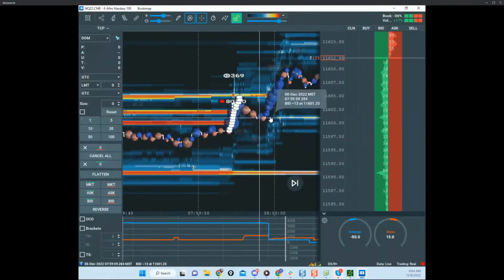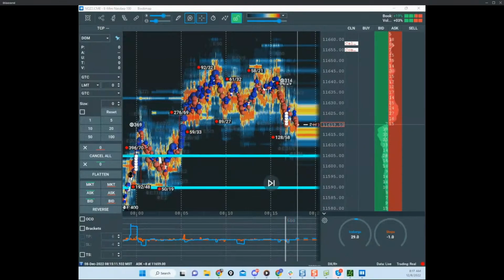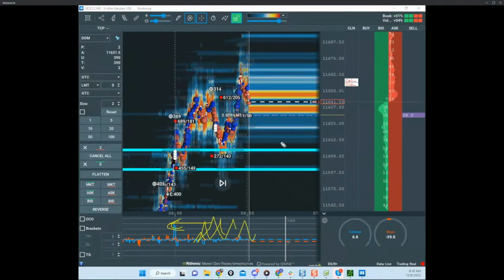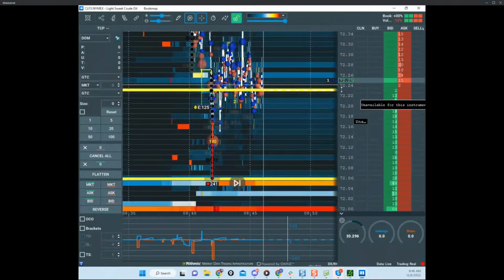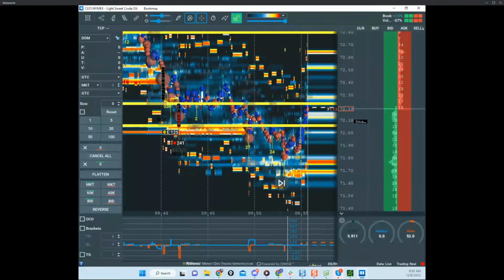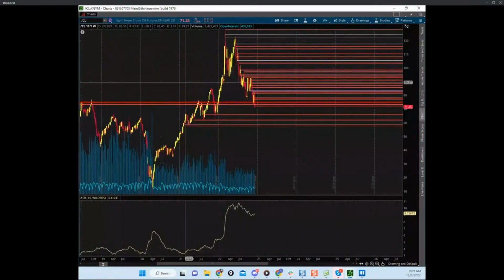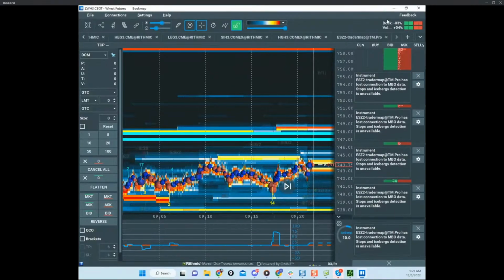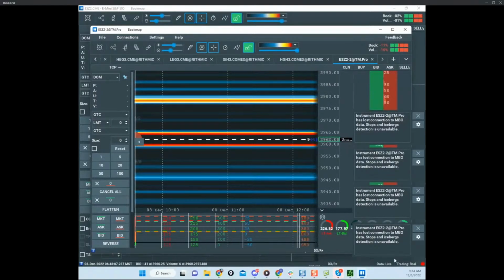Live Day Trading Futures Setups with Icebergs and Stops | Scott Pulcini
Scott Pulcini:
📌 Watch Scott as he stalks trade setups for futures. Scott has unique trading strategies and setups in the order flow with Stops and Icebergs transactions displayed in Bookmap. Peak over Scott's shoulder, as he stalks setups and trades Futures.